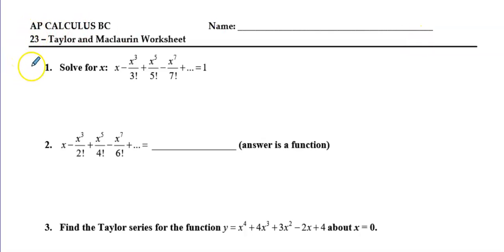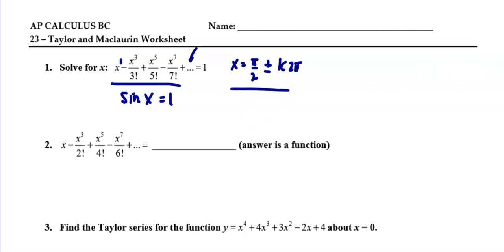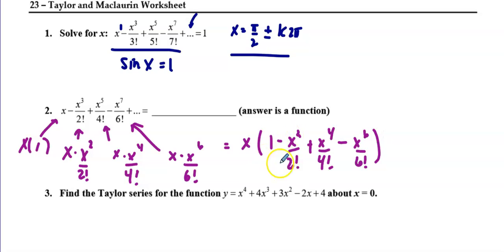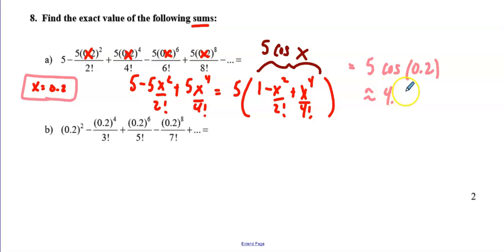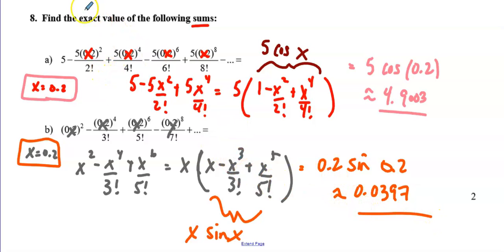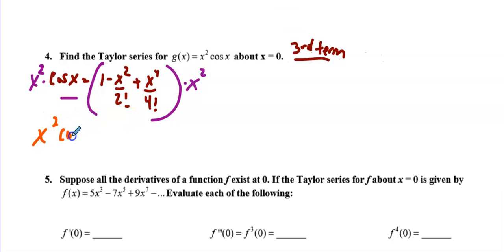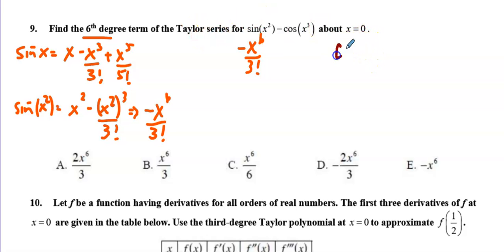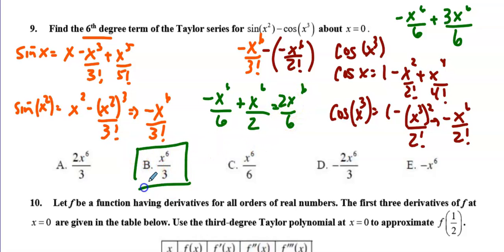BC Lesson 26 Part 3: Manipulating Maclaurin Series of Sine and Cosine